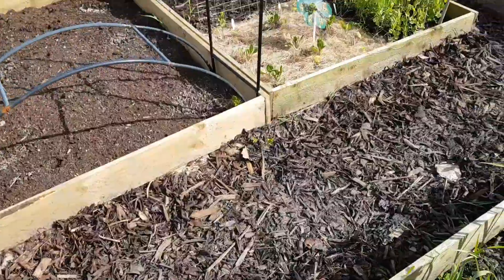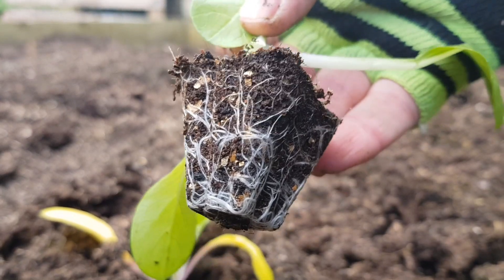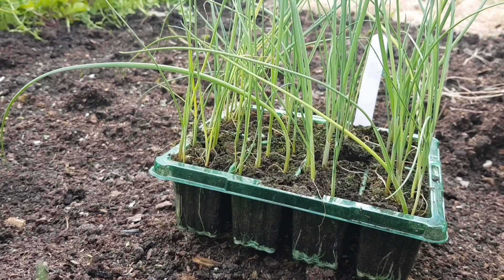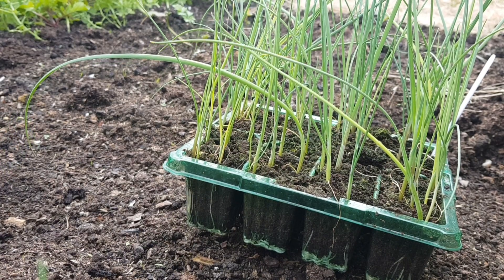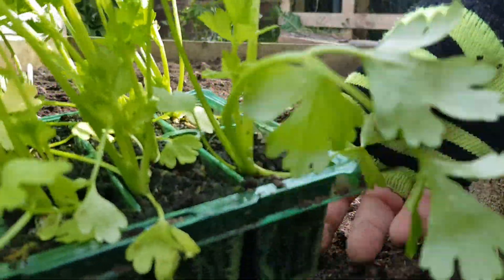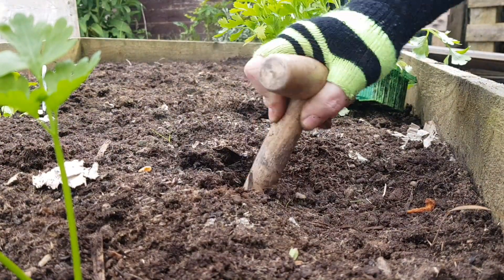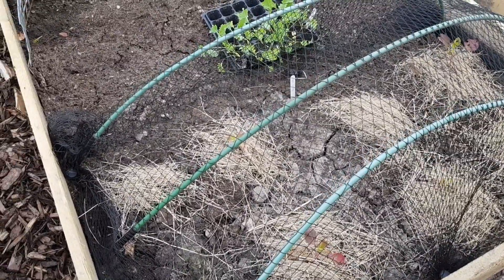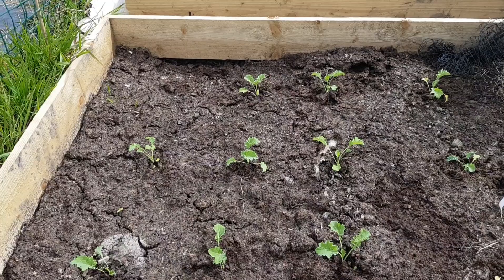A Day at the Allotment 🌱🌱🌱 Planting Celery, Curly Kale, Leeks and Pak Choi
Join me in today's vlog planting out seedlings at the allotment plot. The lucky chosen ones today are Leeks, Pak Choi, Curly Kale and Celery. 🌱🌱🌱